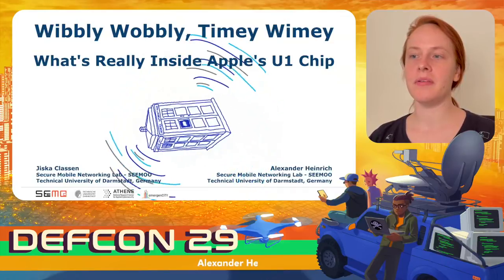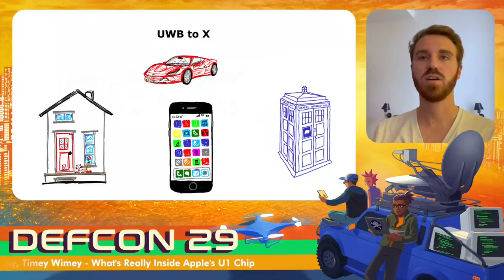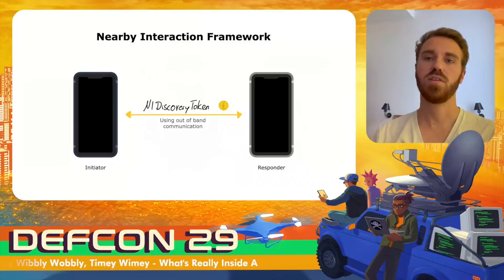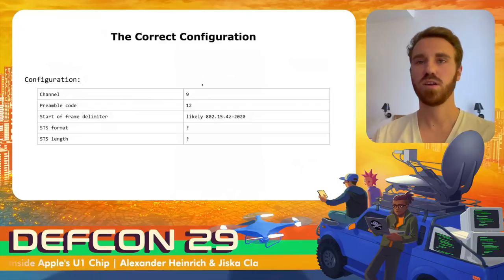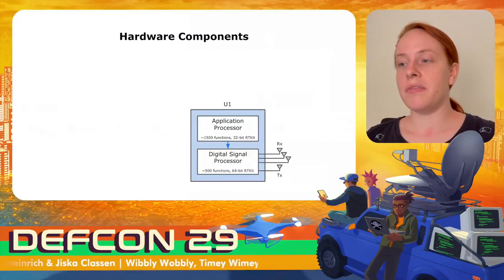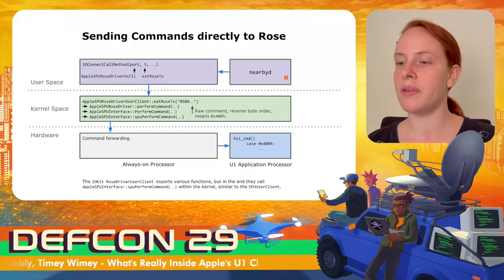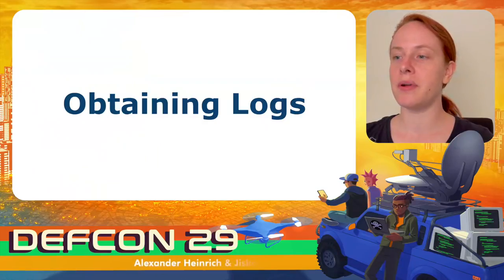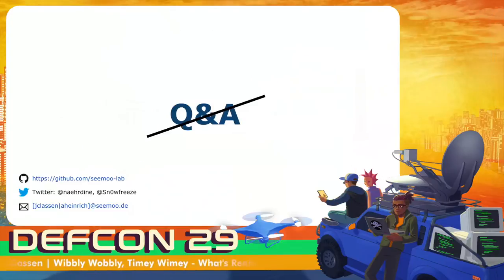DEF CON 29 -Jiska, Alexander Heinrich - Wibbly Wobbly, Timey Wimey Whats Inside Apples U1 chip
Apple introduced an Ultra Wideband (UWB) chip in the iPhone 11. Its cryptographically secured spatial measurement capabilities are accessible via the Nearby Interaction framework since iOS 14. As of now, it only supports interaction with other Apple devices including the latest Apple Watch and HomePod mini. These are the first steps to support UWB in a larger ecosystem, as measuring precise distance and direction can be an enabler for various future applications. The automotive industry already announced UWB support for mobile car keys on the iPhone.

But what’s really inside Apple’s U1 chip, internally called Rose? In this talk, we will travel through time, space, firmware and kernel components—and fight daemons to modify firmware interaction from user space. This will not only cover one or two, but three firmwares that process or forward each Rose time measurement: The Rose Digital Signal Processor (DSP), Rose Application Processor (AP), and the Always-On Processor (AOP).

REFERENCES:
There's almost nothing known about UWB on the iPhones... So the only reference is this: